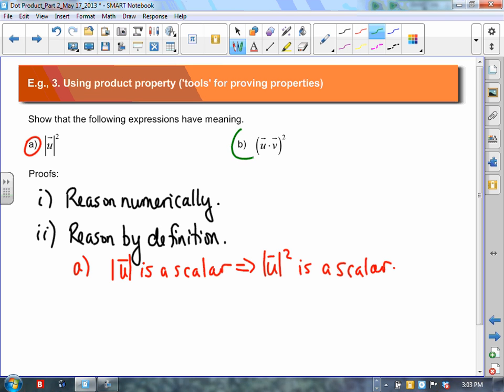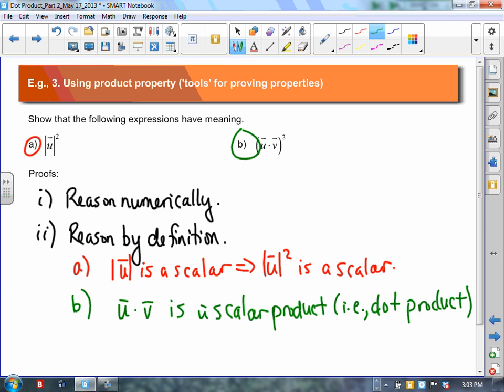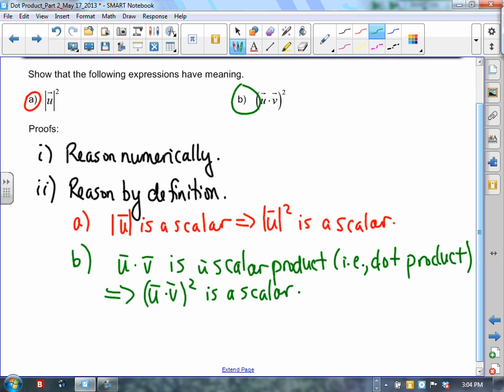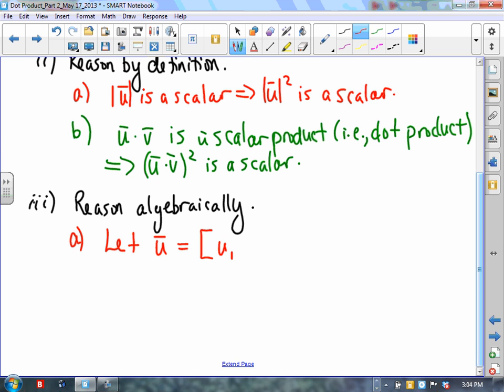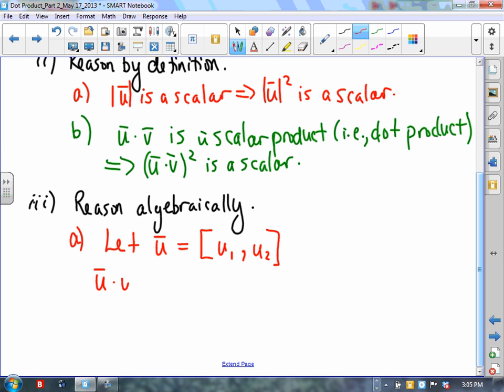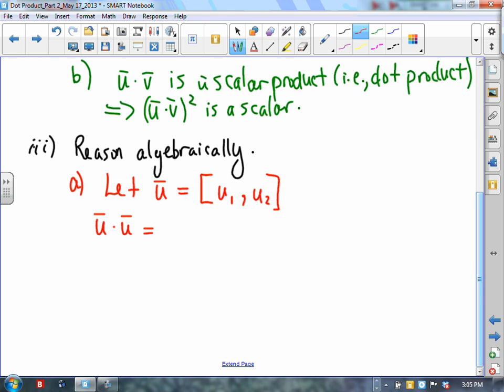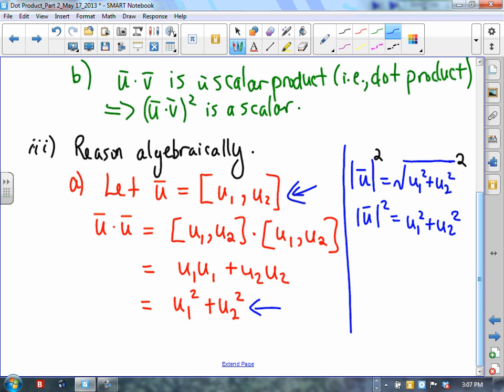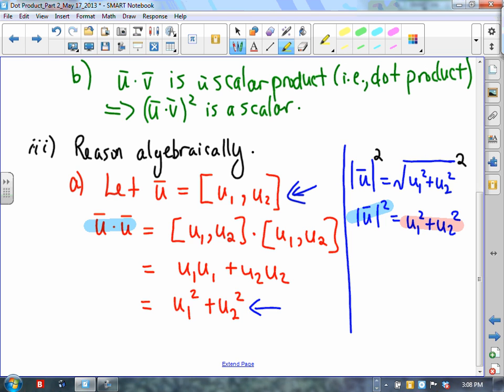Properties of the Dot ProductPart 3_May 17_2013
Properties of the Dot Product (Part 3) focuses on critical thinking--i.e., set in the context of assigning meaning to expressions involving the dot product.